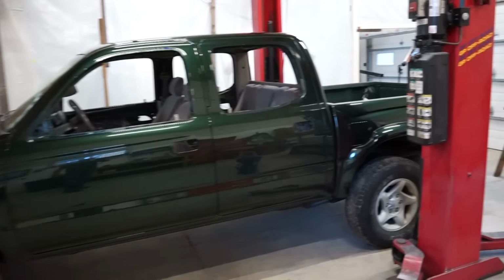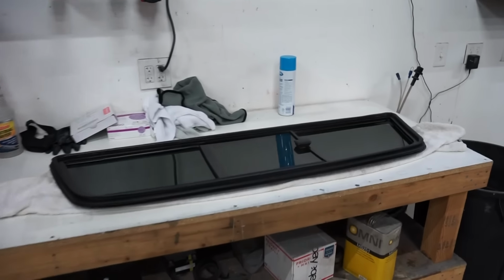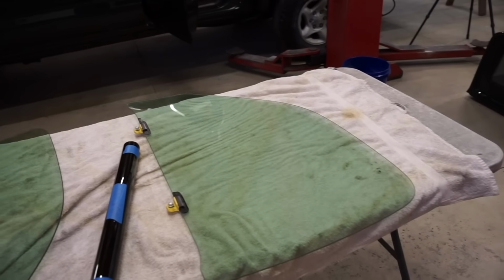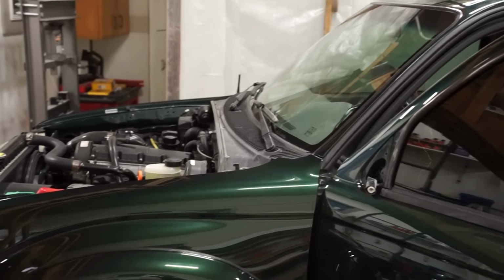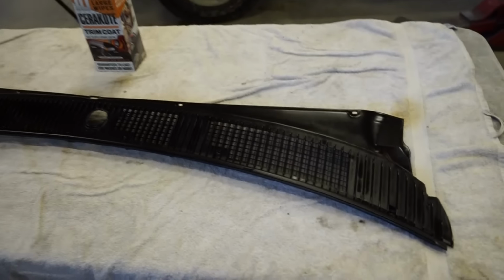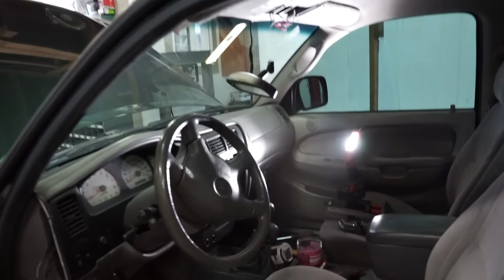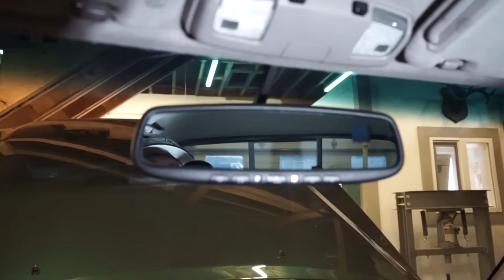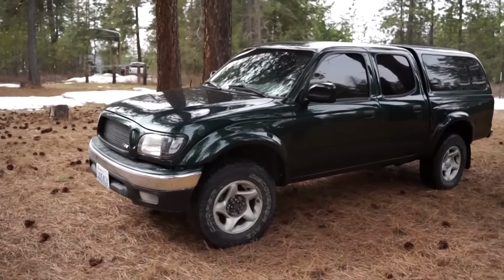My Toyota Tacoma Is Complete After A Paint Job!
Amazon Trimcoat
Window Tint

Tools to help your cut and buff:
Rupes Buffer
3M 1500 Grit
3M Trizact
3M Backing Pad
3M Interface Pad

Tools to help with your paint job:
Iwata Spray Gun
Iwata PPS Adapter
Tekna Prolite Gun
Tekna PPS Adapter
PPS 2.0 Cups
HVLP Primer Gun
Foam Jamb Masking Tape
Gunbud Light
Body Filler
Metal Glaze
Mixing Board
Filler Spreaders
Body Dolly Set
3M Respirator
DA Sander
DA Sandpaper
4 1/2 Grinder
Strip Disc
Scotch Brite
Masking Tape
Masking Paper
Masking Film
Wax And Grease Remover
Pump Spray Bottle